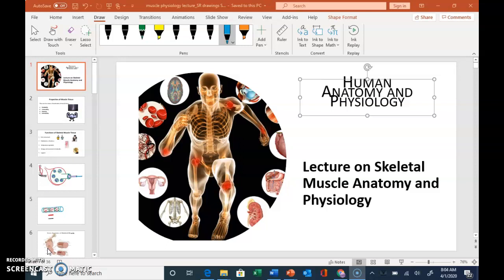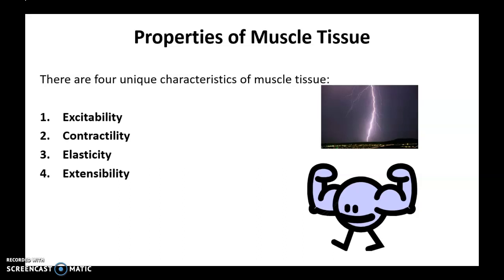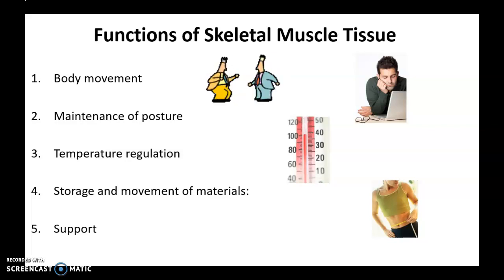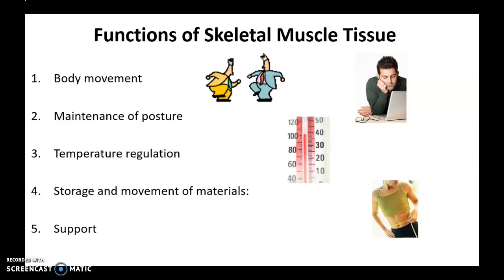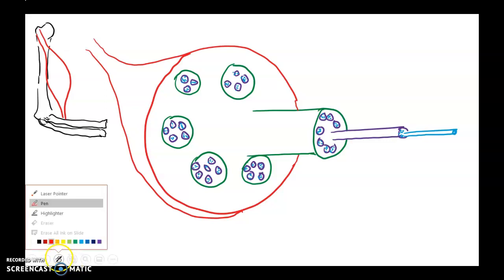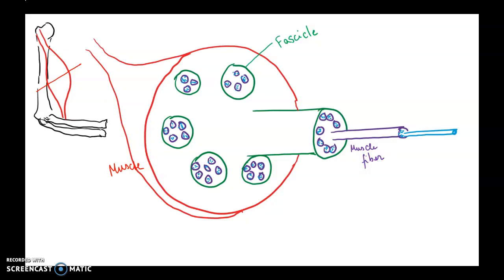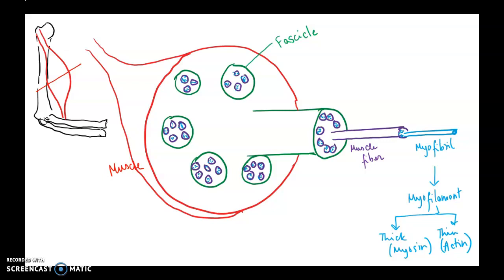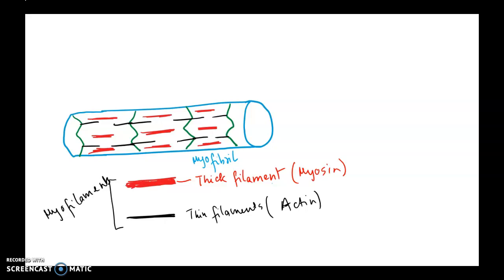Skeletal muscle physiology part 1